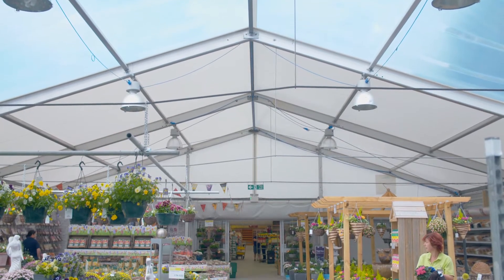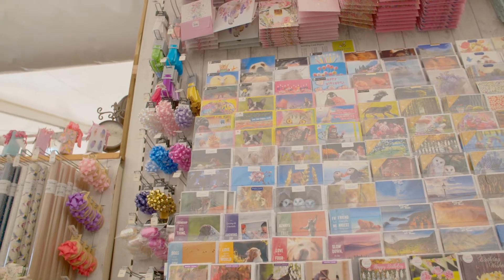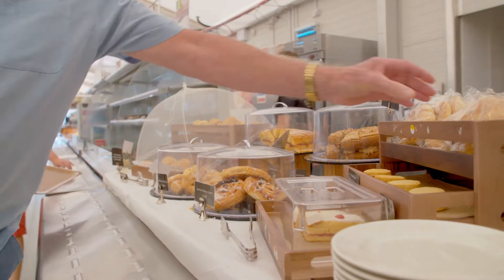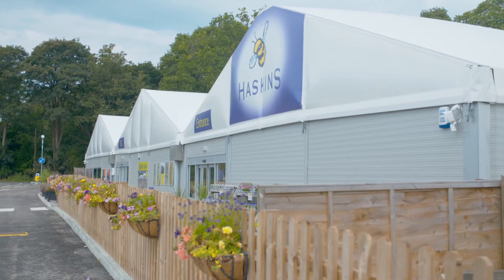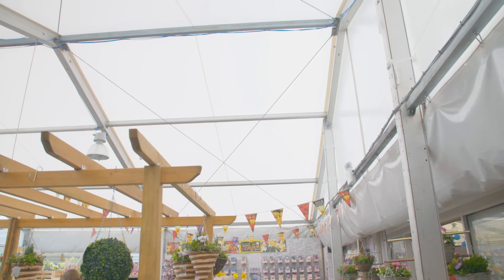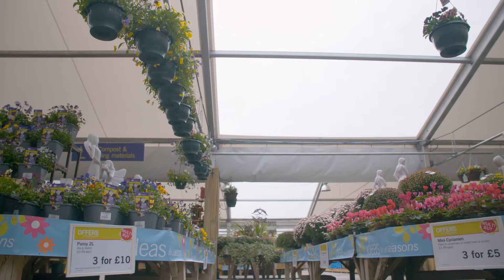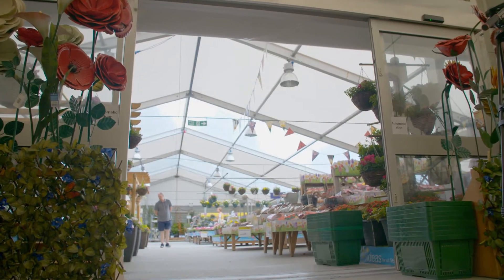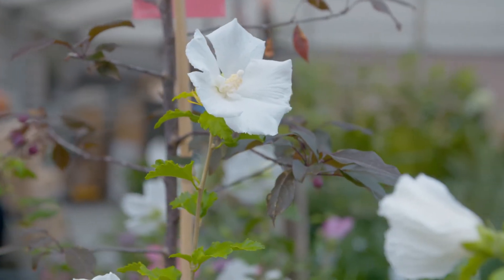Spaciotempo's temporary garden centre, for Haskins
When Haskins Snowhill Garden Centre, at Copthorne in West Sussex began an ambitious redevelopment programme which entailed demolishing the existing centre, it was important that they continued to trade, ensuring continuity of jobs for their team of loyal staff, and a continuous presence in the local community, where their retail facilities and restaurant had long been a place for customers to socialise.  They turned to Spaciotempo, thanks to their extensive track record in providing temporary facilities for the garden centre industry.